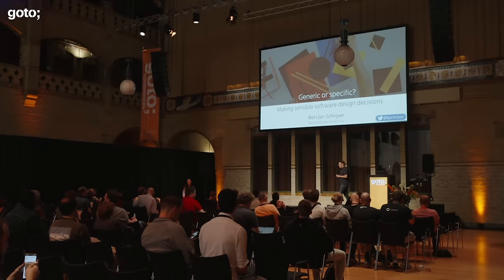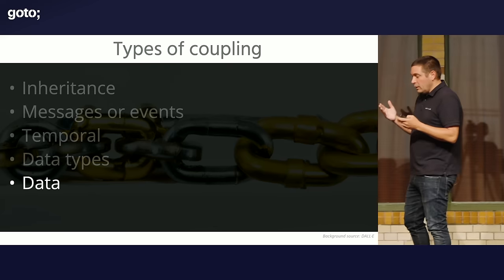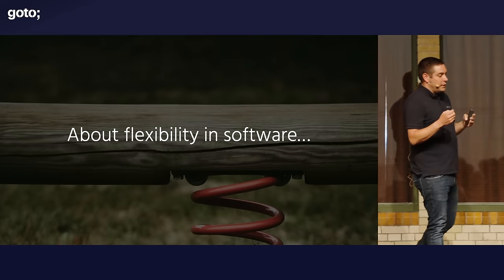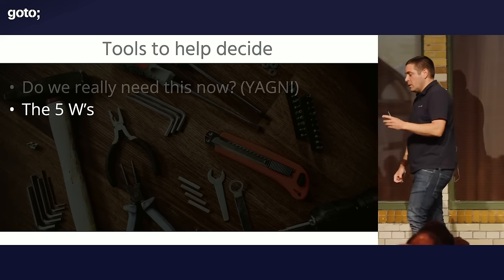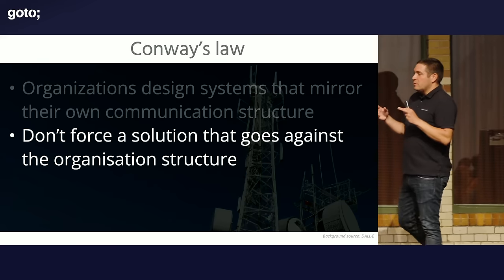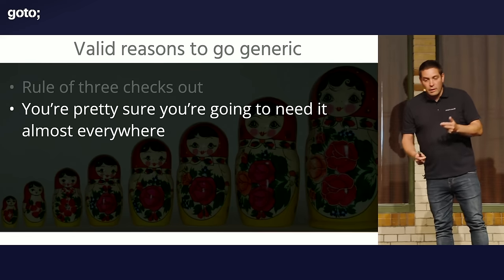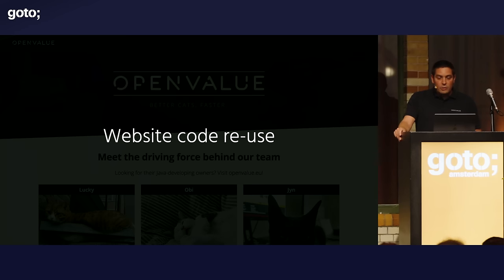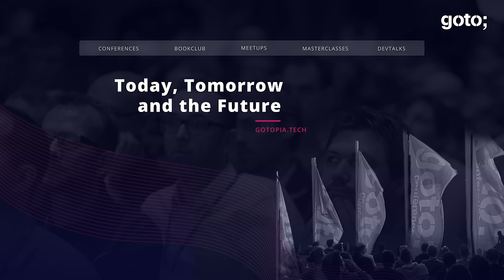Generic or Specific? Making Sensible Software Design Decisions • Bert Jan Schrijver • GOTO 2023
Bert Jan Schrijver - JavaOne Rockstar & Champion, NLJUG Leader & CTO at OpenValue @bjschrijver

ABSTRACT
In software design and software architecture, we often face the question: should we build this generic or specific?
Usually, this is not an easy question to answer. The answer depends on a lot of different factors, including future factors you may not be aware of - yet.
In this talk, I’ll share my experiences and thought process as a developer and software architect with choosing between generic and specific solutions.

I’ll talk about generic vs specific design & architecture, both on a project level and organization level. We’ll look at sharing code/components between teams, inner source culture, monorepo’s, microservices, lifecycle management of generic components and strategic design as a tool to help decide.
After this talk, you’ll have practical insights that can help you to choose between generic and specific solutions yourself. [...]

TIMECODES
00:00 Intro
00:34 Outline
01:07 What is software design?
01:53 Design vs architecture
02:35 Definitions
12:38 Flexibility in software
15:44 Levels of generic vs specific
18:33 Tools to help decide
27:26 The cost of a generic solution
31:40 When & why to go generic
33:45 Examples why specific often is faster
39:29 Bonus: Sharing code in an organization
42:41 Summary
44:17 Outro

RECOMMENDED BOOKS
Ronnie Mitra & Irakli Nadareishvili • Microservices: Up and Running •
Sander Hoogendoorn • This is Agile •
Gerald M. Weinberg • Becoming a Technical Leader •
Kent Beck • Test Driven Development •